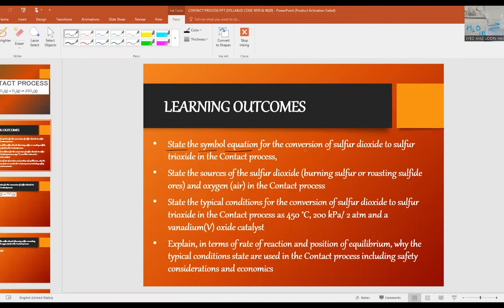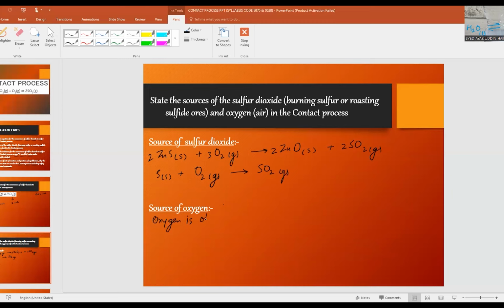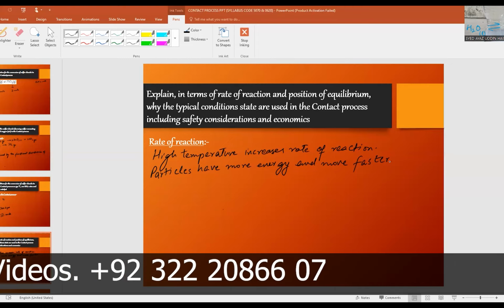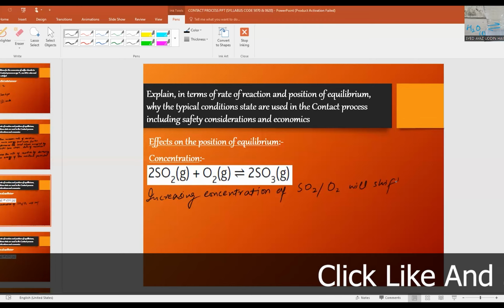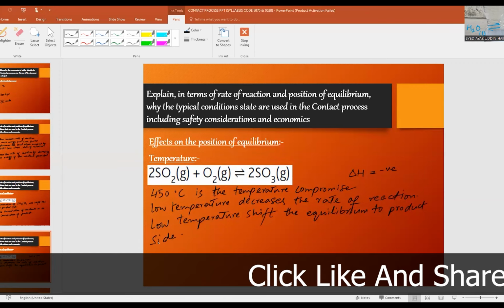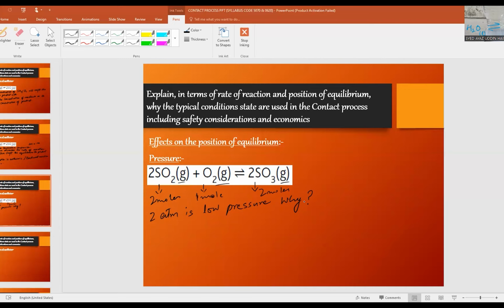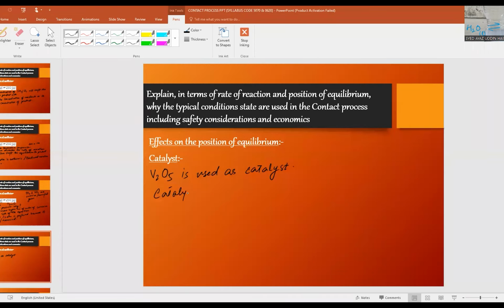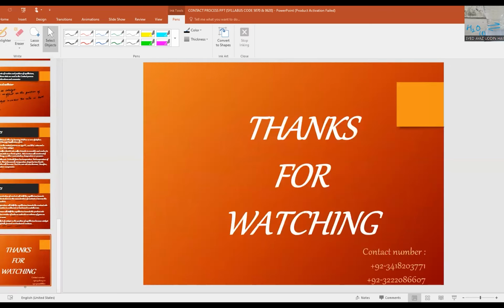CONTACT PROCESS (SYLLABUS CODE 5070 & 0620) O Level Chemistry